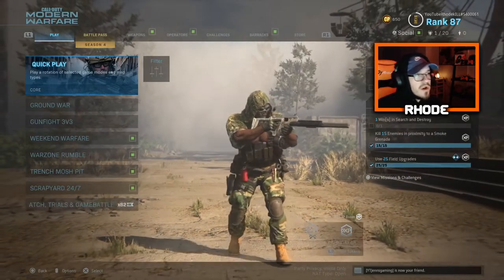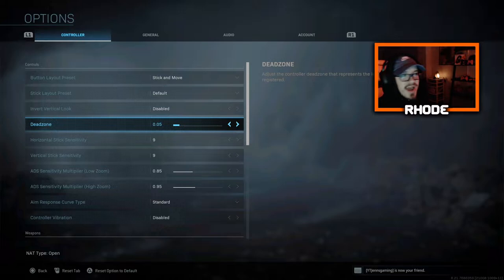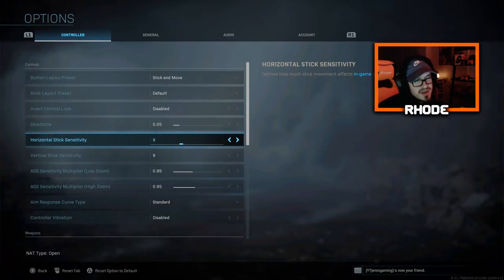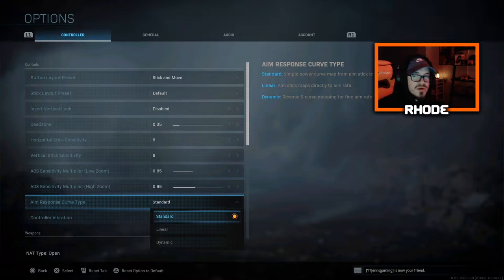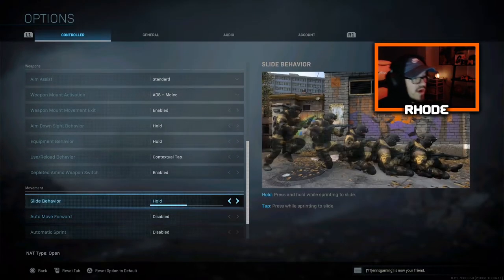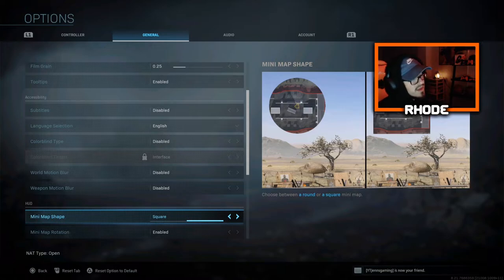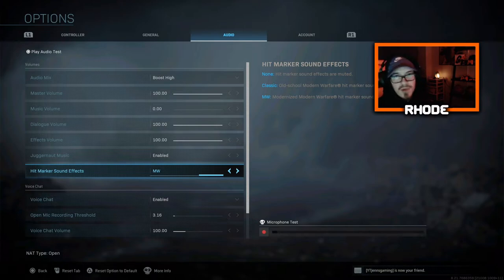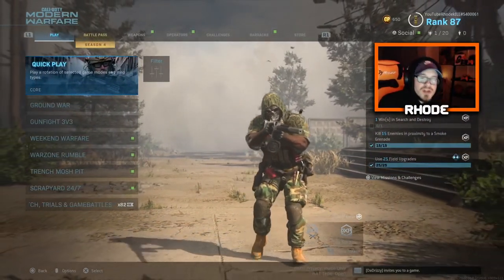MODERN WARFARE SEASON 4 BEST SETTINGS FOR PS4/XBOX! BEST CONSOLE SETTINGS FOR MODERN WARFARE!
Showcasing the best settings for season 4 of MODERN WARFARE!

Welcome to the channel! I appreciate you taking your time to stop by! Love all my supporters and lets keep this thing going strong.😤❤💪🐐